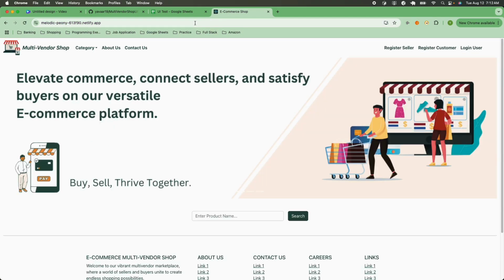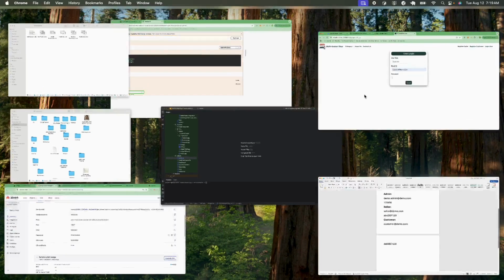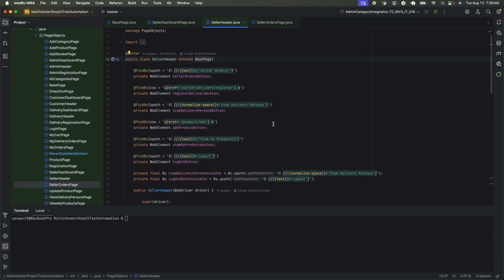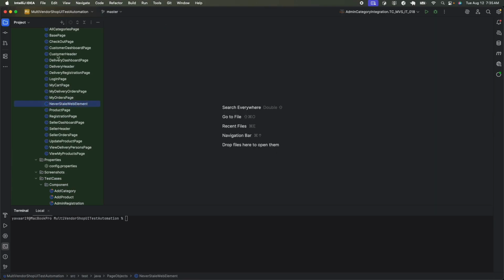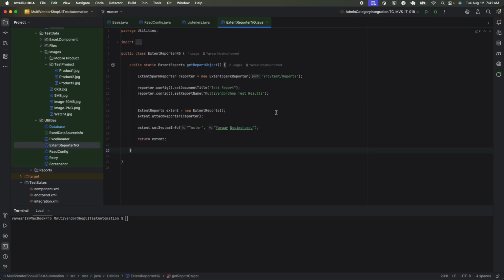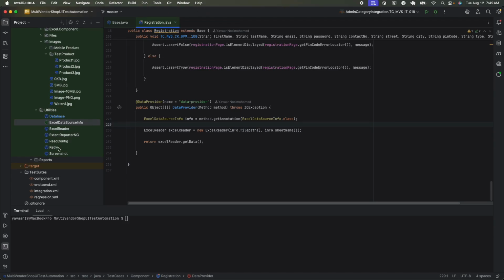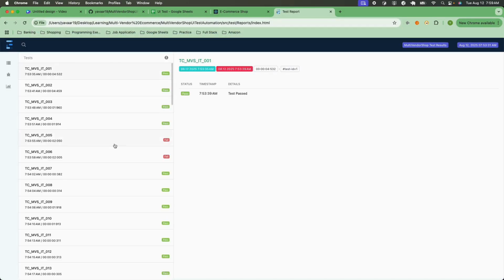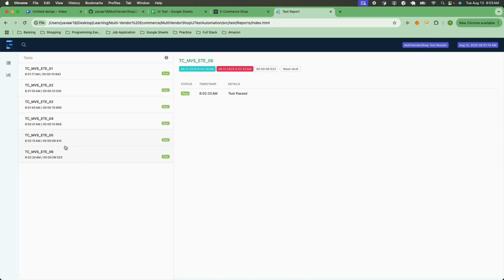Selenium Test Automation Framework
In this video, i demonstrate my test automation framework that i created using Java, Selenium and TestNG. I talk about the web application that I am testing, the manual test cases that I created as well as my automation framework itself. I also explain my code and how it work.

0:00 - 7:50 Web Application
7:50 - 10:47 Manual Test Cases
10:47 - 33:53 Automation Framework Code
33:53 - 44:36 Integration Suite Execution
44:36 - 49:43 End To End Suite Execution